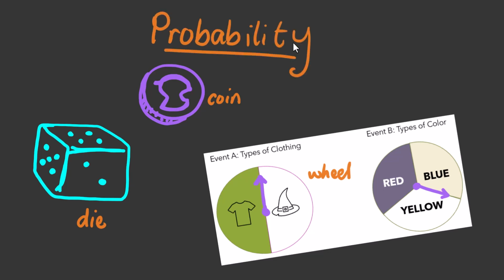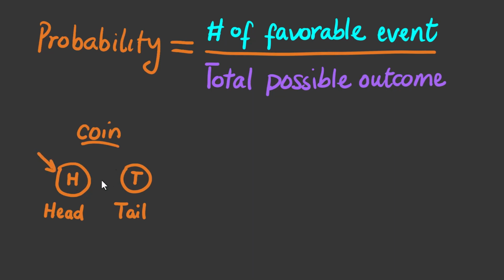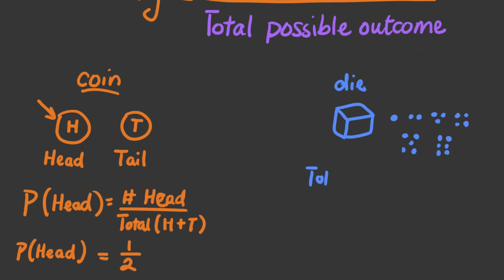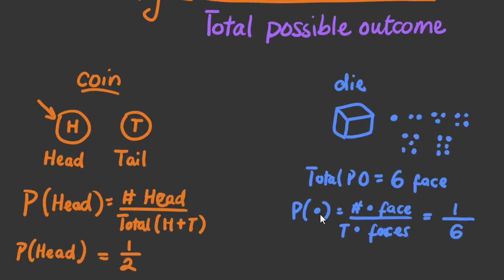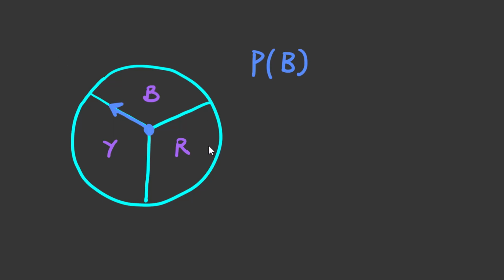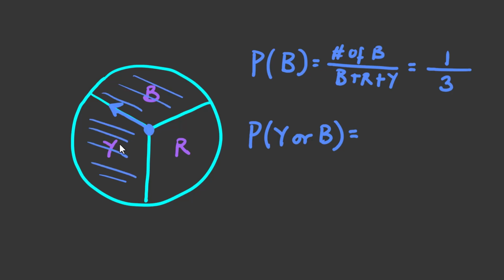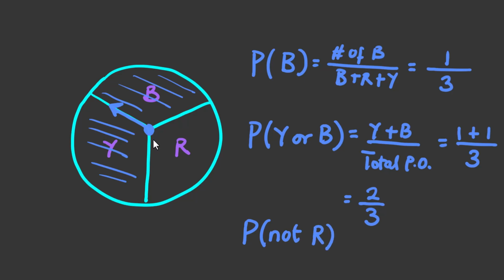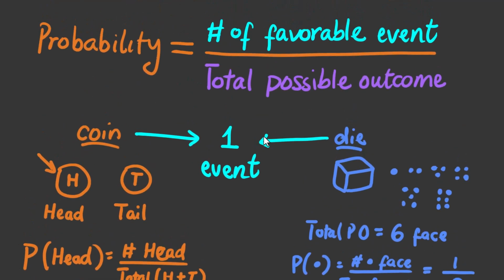Probability One Event Coin, Die and Wheel